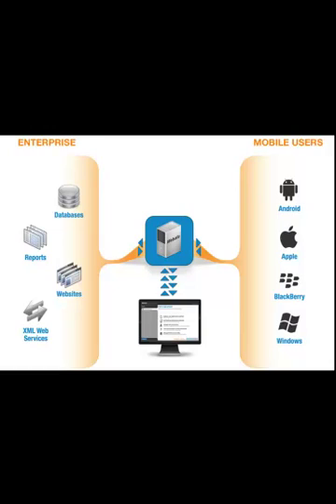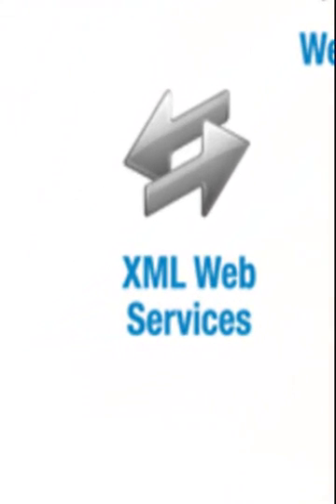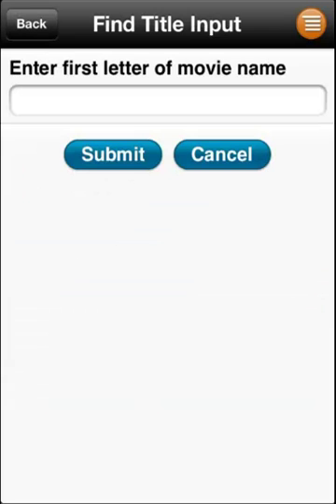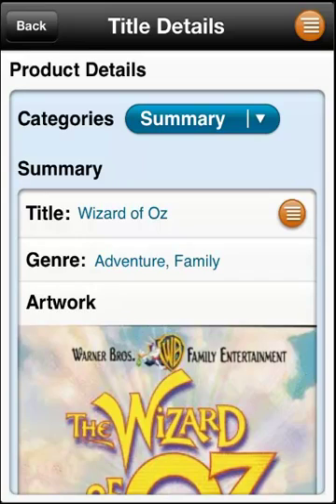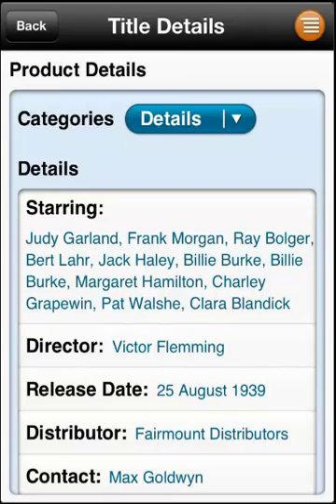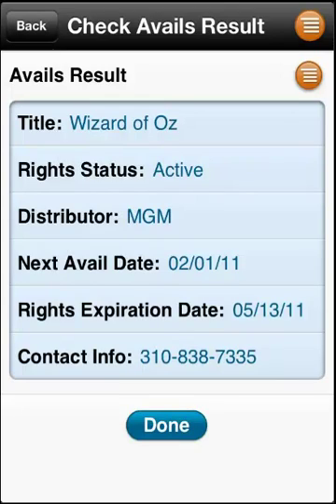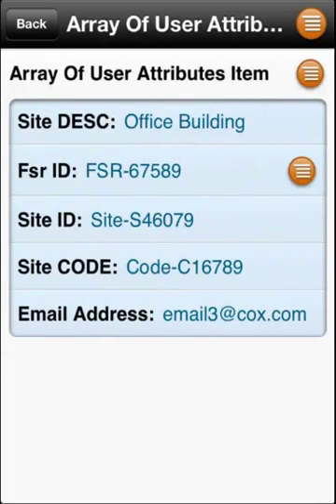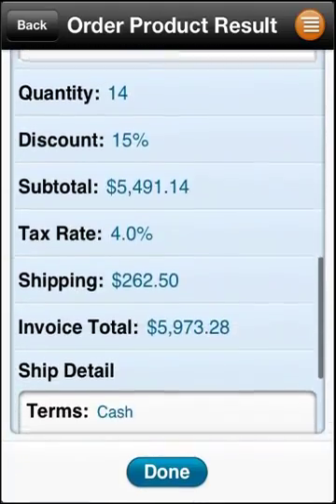Connecting to XML Web Services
The utilization of existing WSDL (Web Services Description Language) files speeds up the process of transforming web services for mobile use. The inputs, outputs, and locations of web services are determined by Webalo automatically, and everything conforms to WS-I basic profile standards for interoperability. To give business users mobile access to the CRM, ERP, SFA, and custom-built in-house application tasks and workflows they rely on, all an administrator has to do is give the inputs and outputs more self-explanatory names that will make sense to those users. The users get to focus on their work... not the underlying technology.